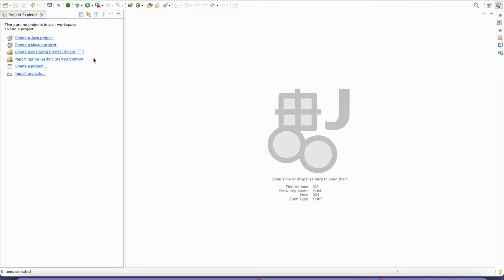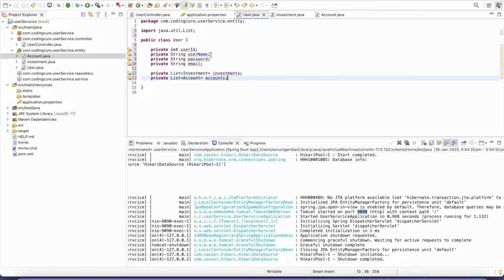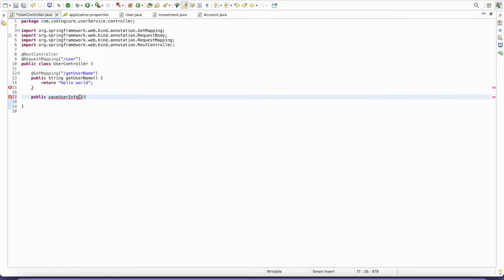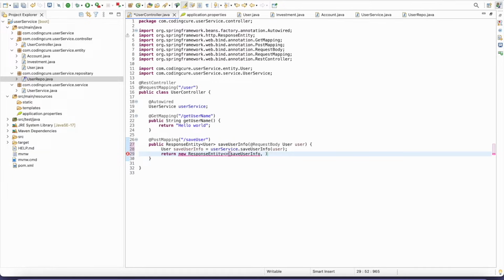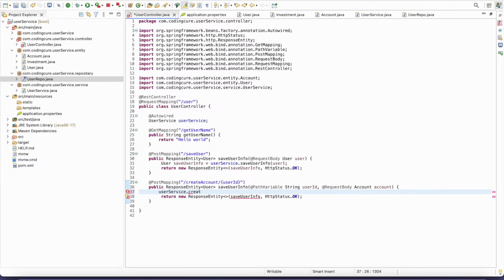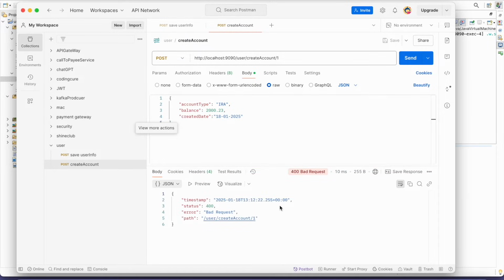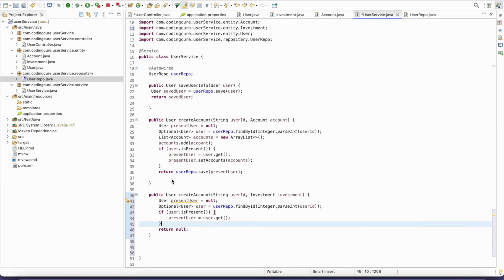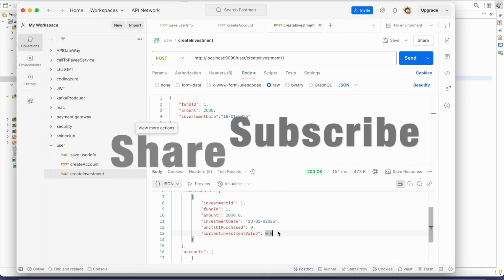Spring Boot Microservice from Scratch: Build User Service with MySQL & JPA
Welcome to this comprehensive Spring Boot tutorial, where I guide you through creating a microservice from scratch! In this video, we’ll build a ‘User Service’ microservice with seamless integration of MySQL and Spring Data JPA. Whether you’re a beginner or an experienced developer, this tutorial is packed with essential concepts and hands-on coding examples to enhance your understanding of microservices architecture.@codingcure788
Here’s what you’ll learn:
✅ Setting up a Spring Boot project for microservices
✅ Designing and implementing entity classes: User, Investment, and Account
✅ Creating RESTful APIs: createUser, createAccount, and createInvesting
✅ Integrating MySQL for database operations
✅ Leveraging Spring Data JPA for efficient data handling
✅ Best practices for structuring a microservice

 • Real-world use case implementation
 • Clear step-by-step explanation for every concept
 • Helpful insights into Spring Boot and microservices architecture
 • Designed for developers aiming to master backend development